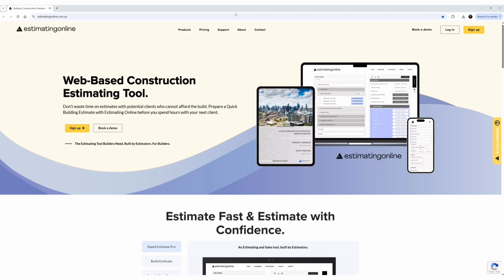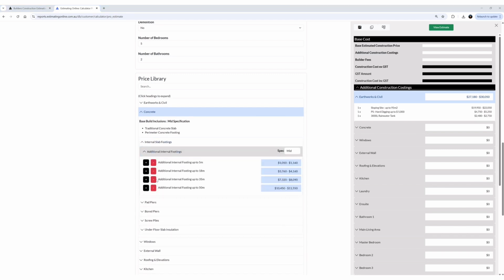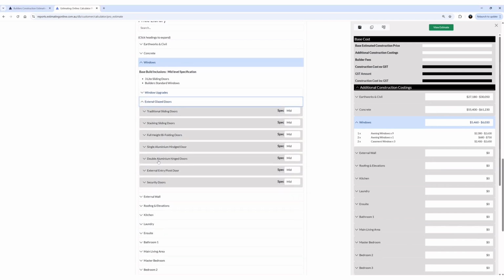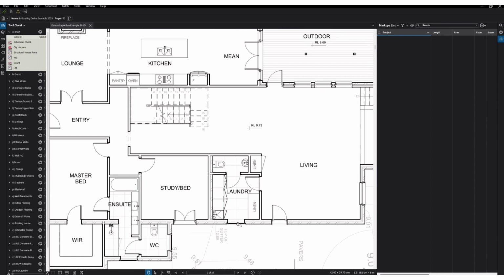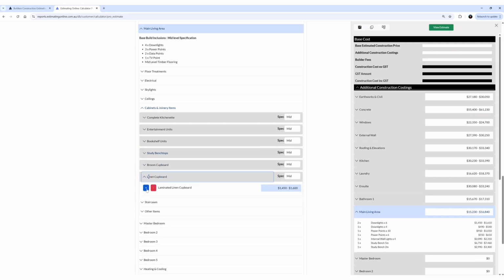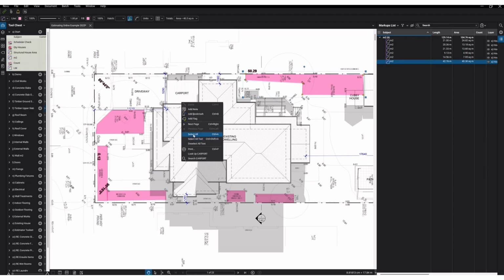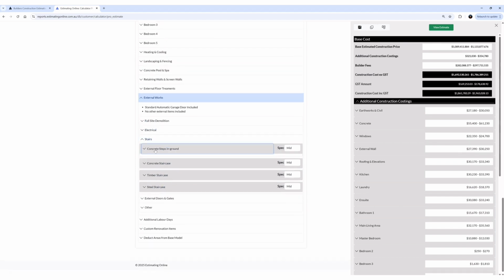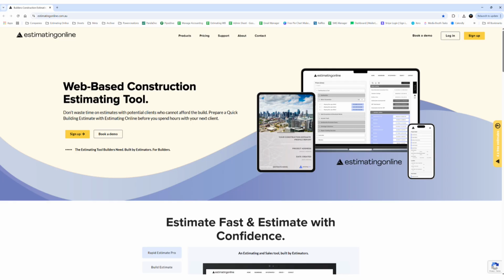Full Complete Demo : Rapid Estimation Pro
Estimate faster & smarter